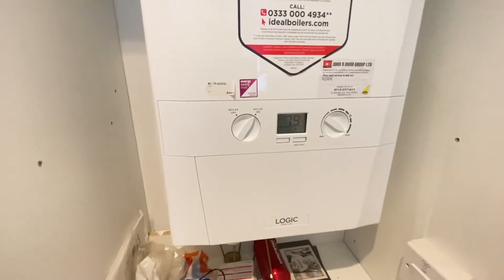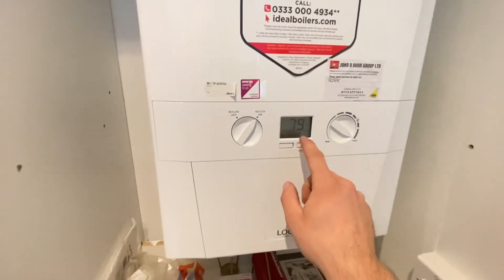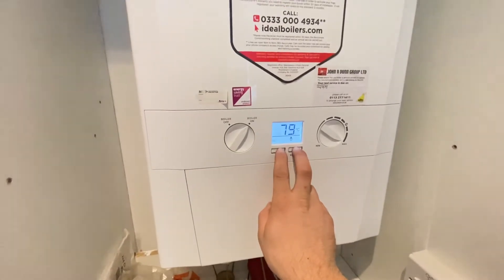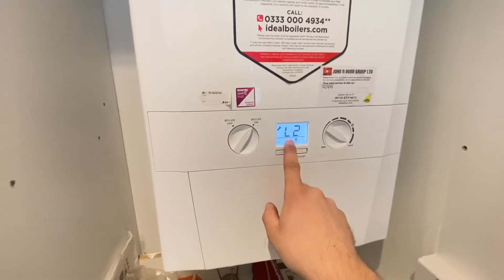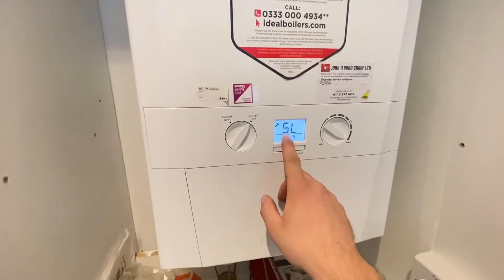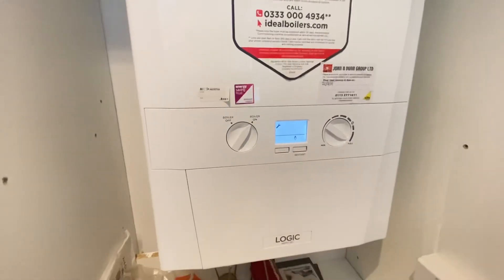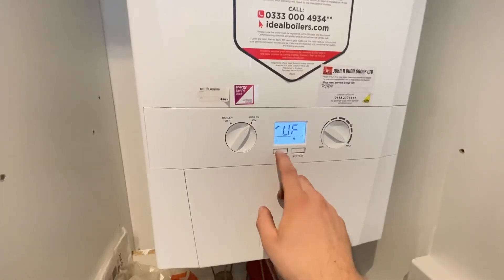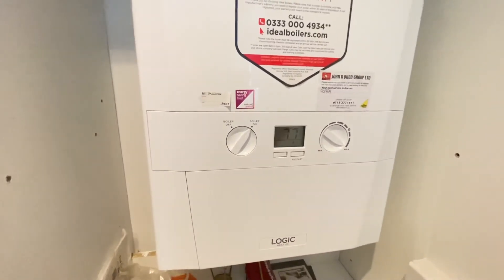HOW TO PUT A IDEAL LOGIC HEAT IN TO SERVICE MODE || Boiler Training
This video is for qualified gas safe engineer or someone under the supervision of fully qualified engineer.

Do not remove the cover of a boiler or work on gas if you are not one of the following above

In this video we will show you how to put a ideal logic heat in to service more

Also